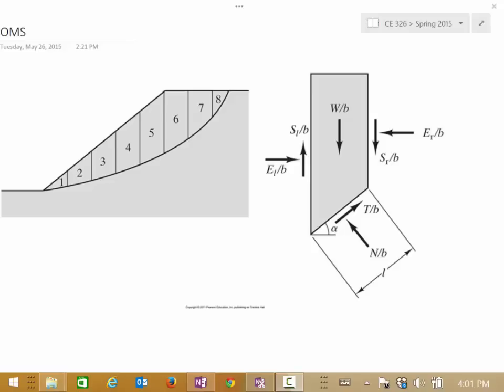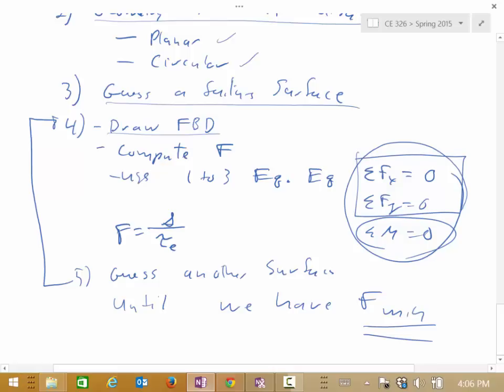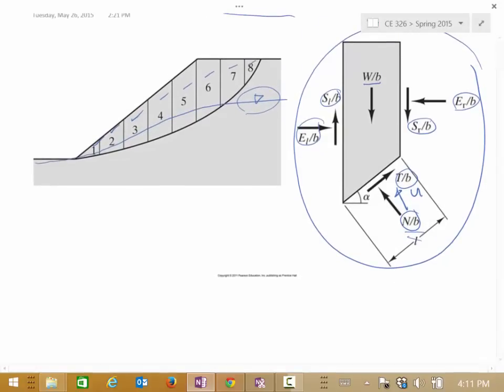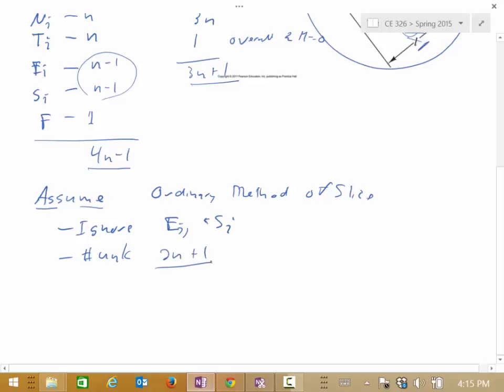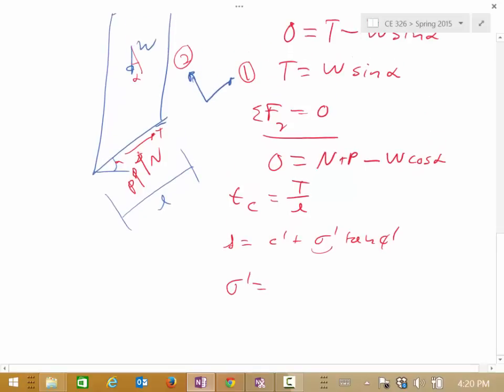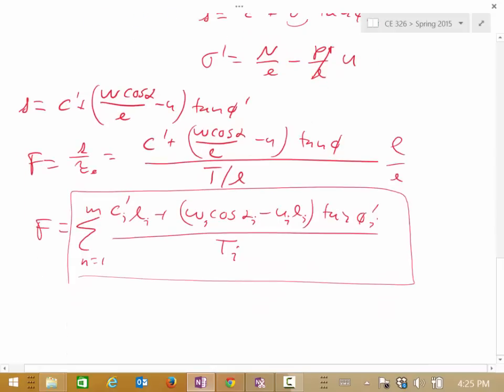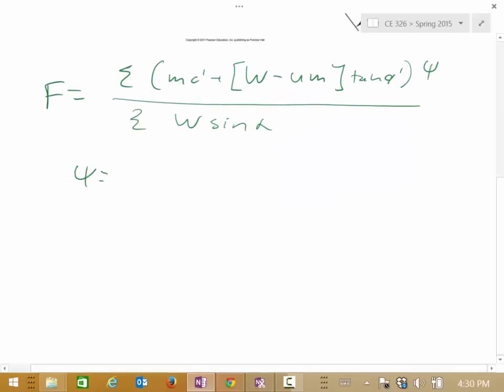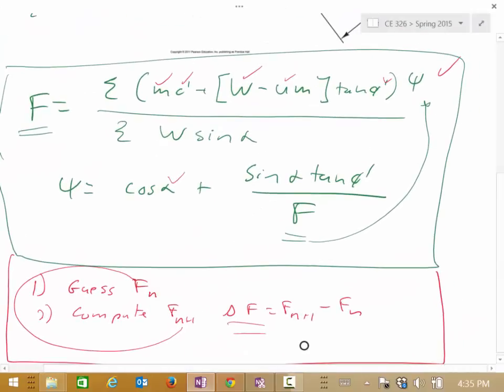Slope Stability: Methods of Slices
Lecture capture on slope stability, Ordinary Method of Slices and Modified (Simplified) Bishop's Method.